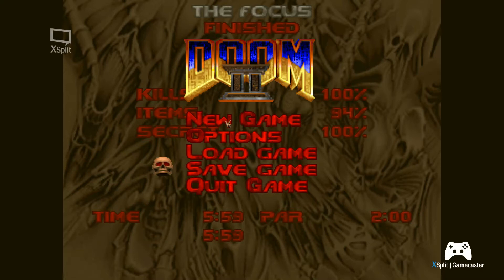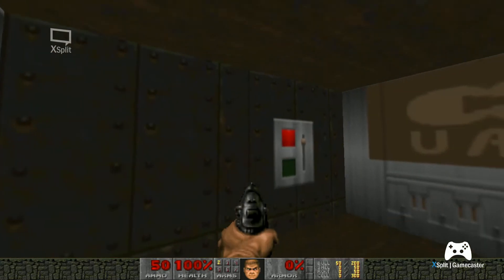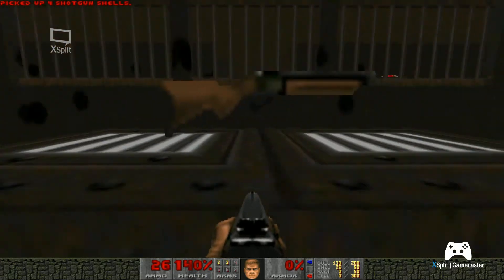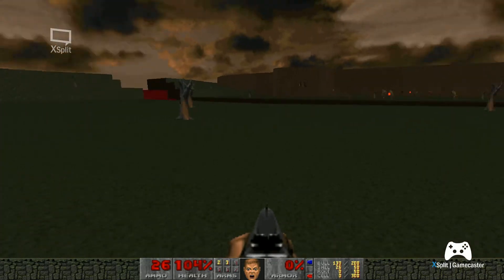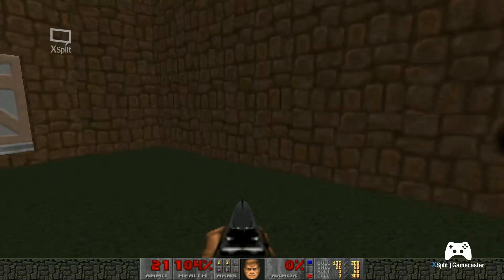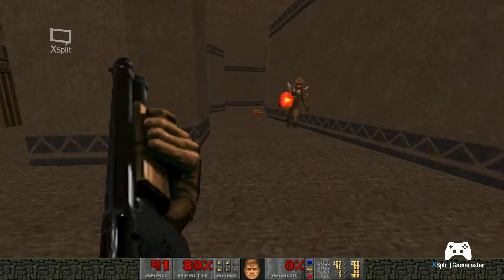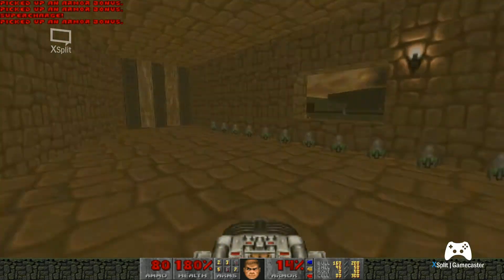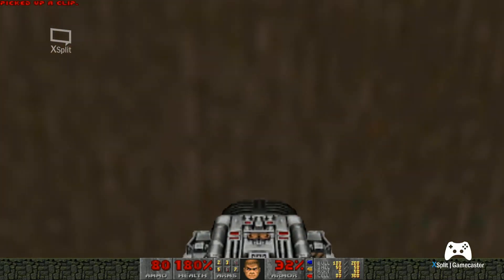Path to Hell - Map05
By JaanTamm